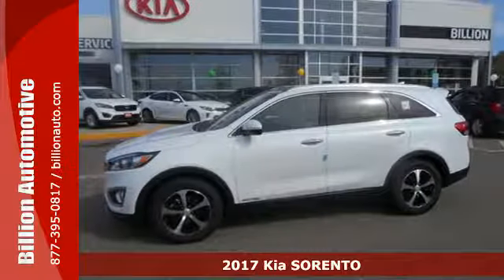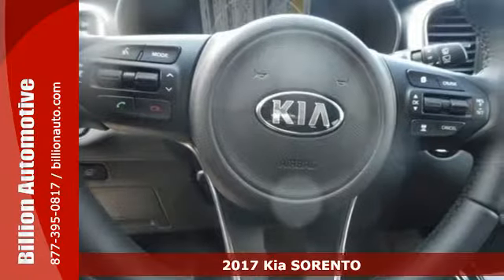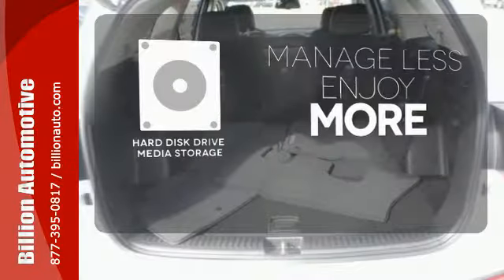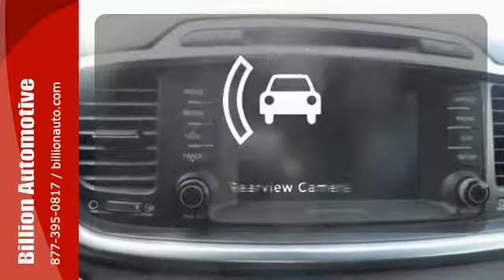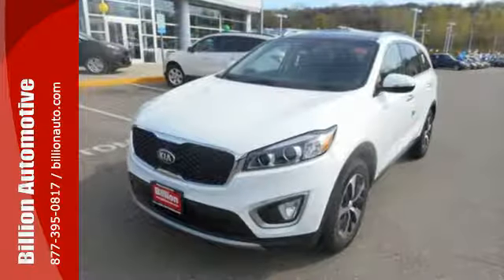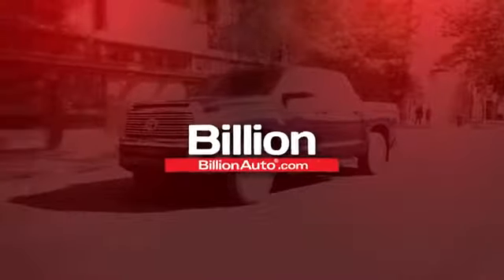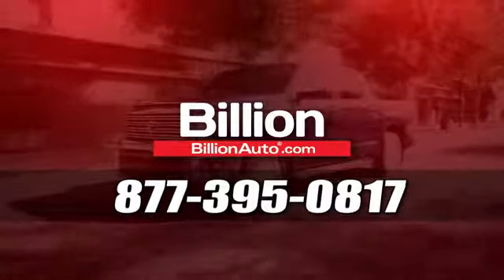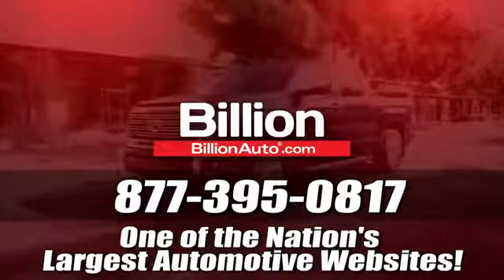New 2017 Kia SORENTO Rapid City Car- For- Sale, SD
Year: 2017
Make: Kia
Model: SORENTO
Trim: EX V6
Engine: V6
Transmission: Automatic
Color: White
Interior: Satin Black
Stock #: K8137
VIN: 5XYPHDA59HG336406

Address:
19 Midwest Locations